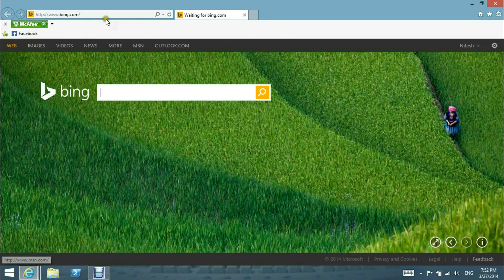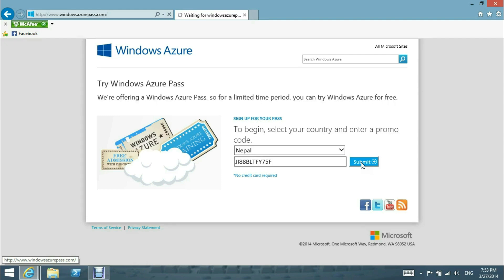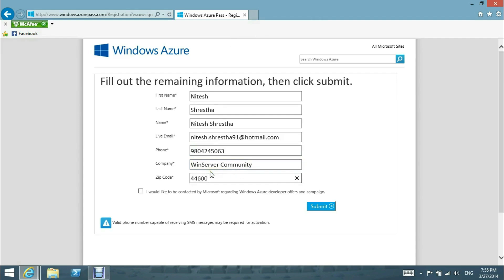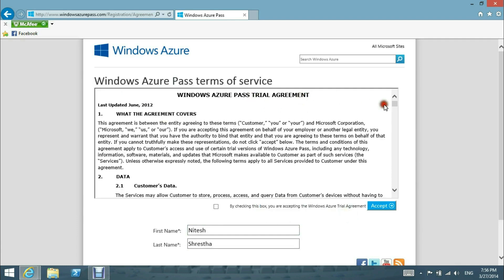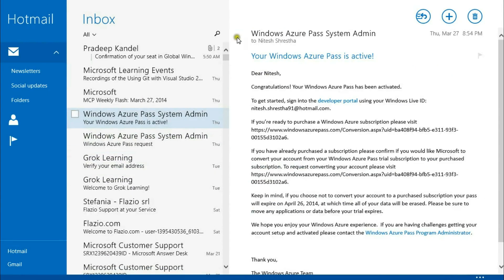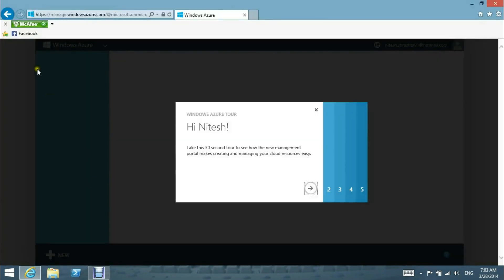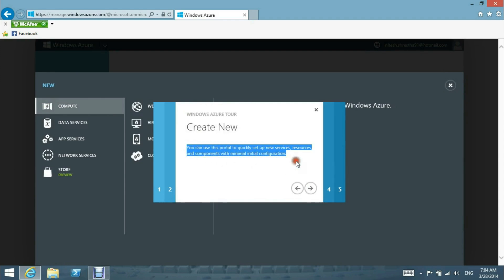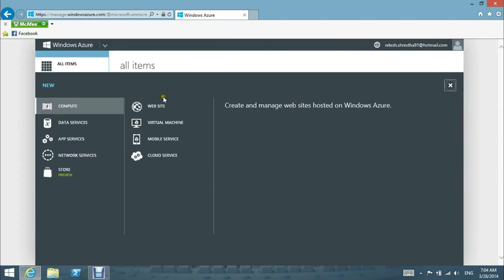How get a Windows Azure Trial Using Windows Azure Pass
This Video is a Part of GWAB